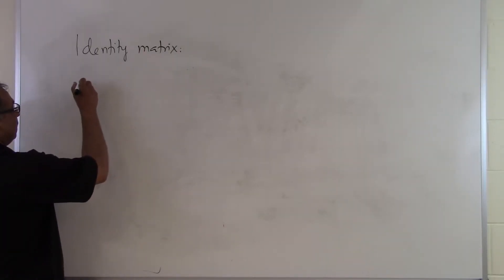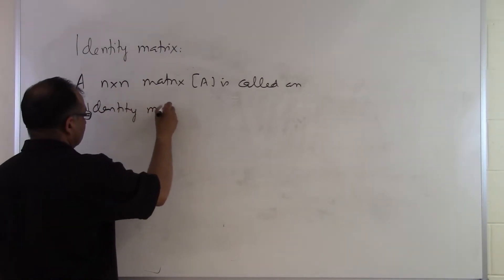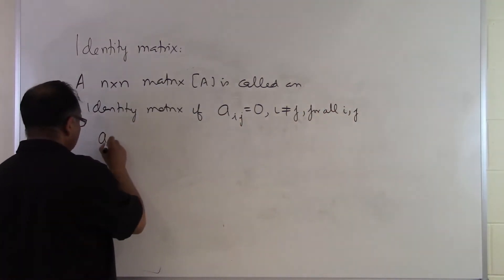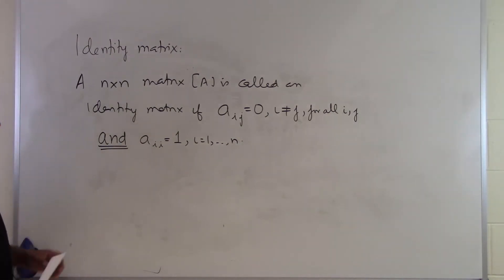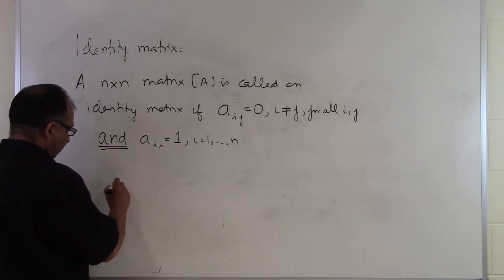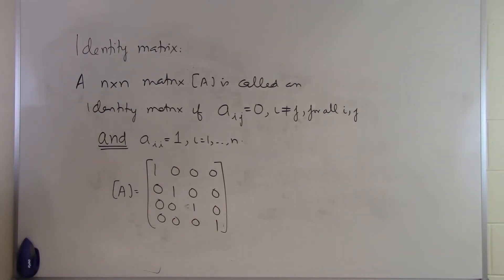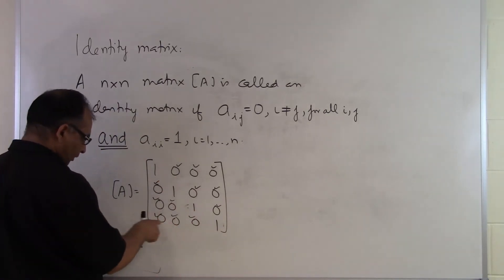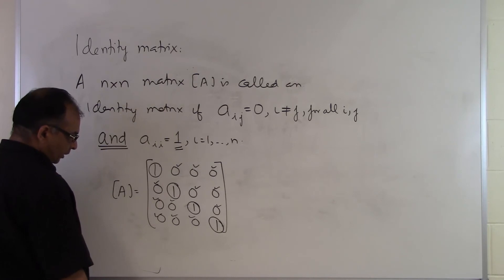Chapter 04.01: Lesson: What is an identity matrix?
Learn via an example what is an identity matrix. For more videos and resources on this topic, please